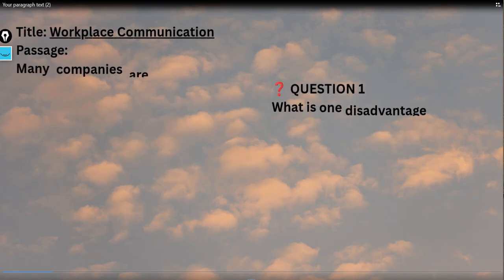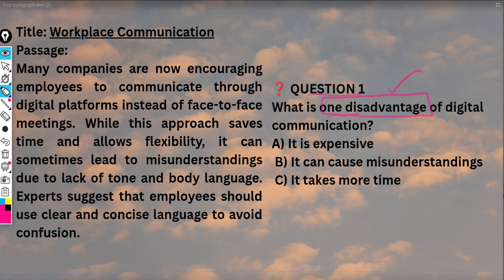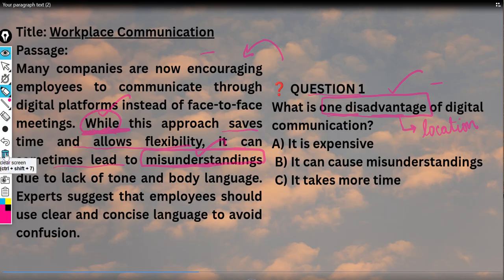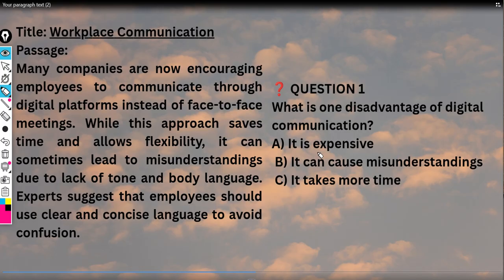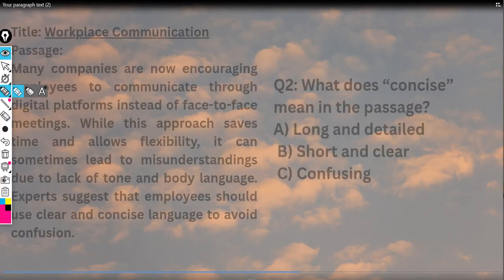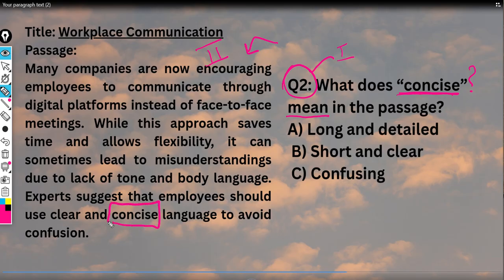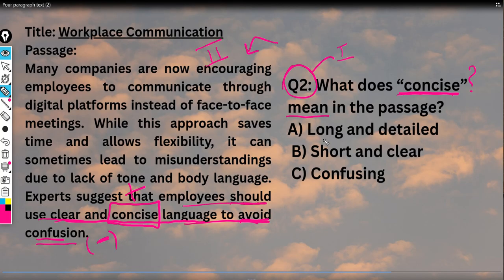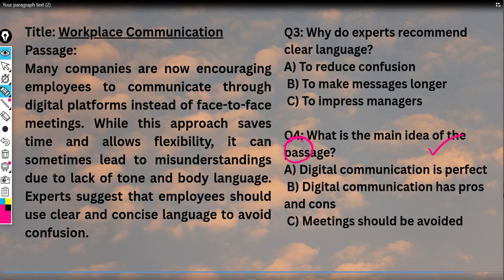Why You Keep Losing Marks in CELPIP Reading (Fix This)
CELPIP Reading step-by-step guidance.